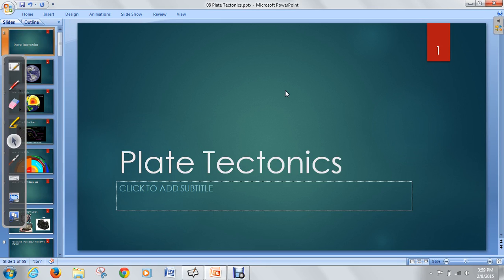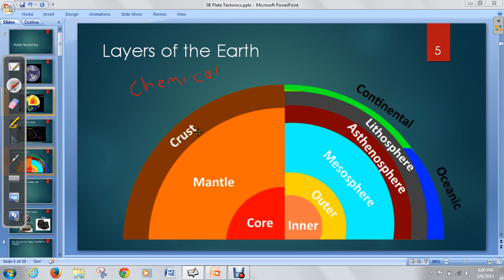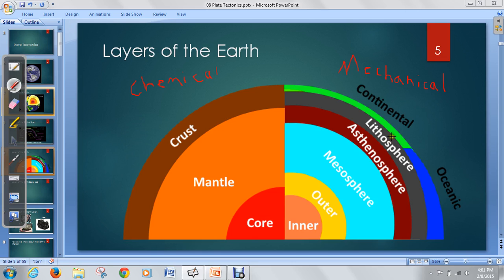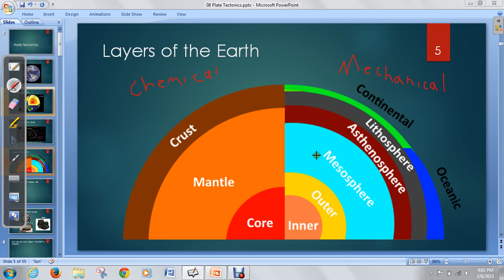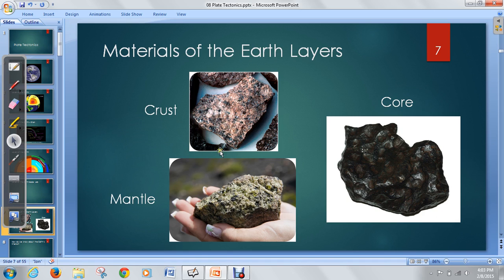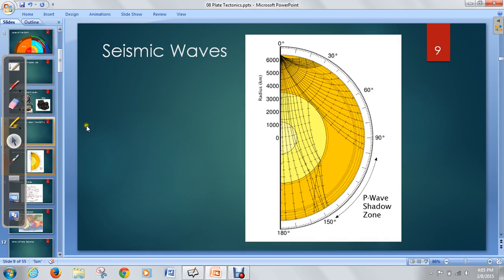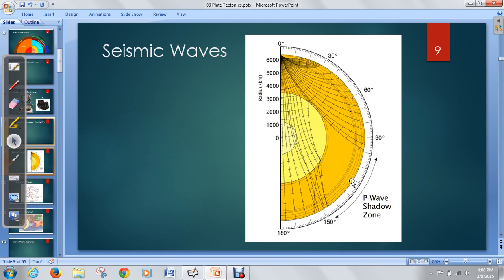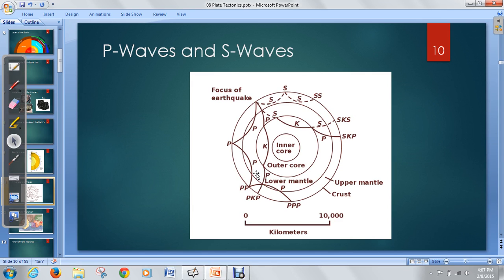Plate Tectonics Week 1